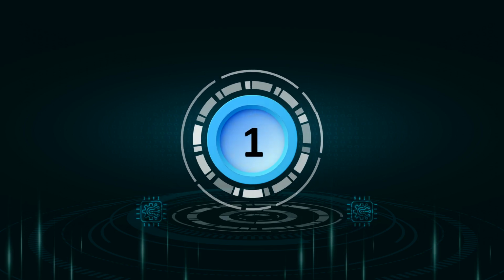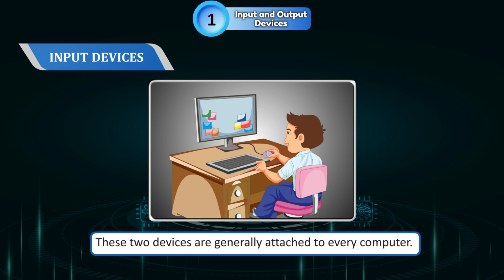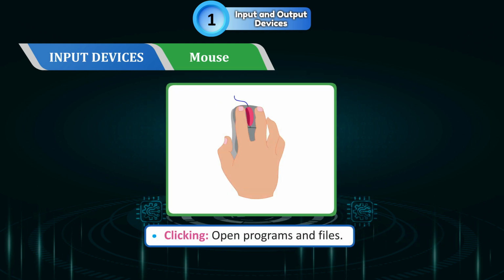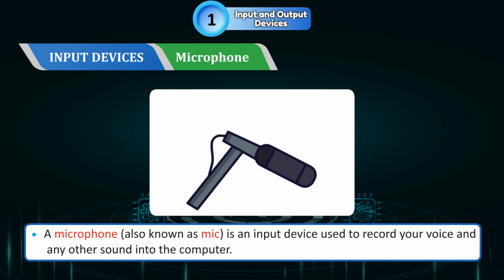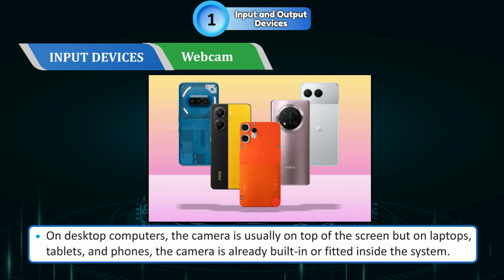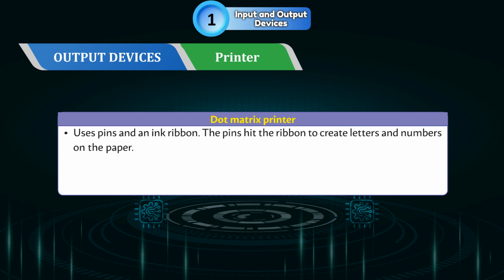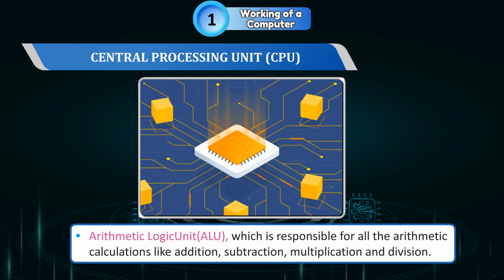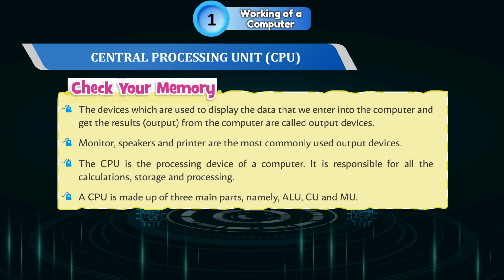COMPUTER 4 CH 1